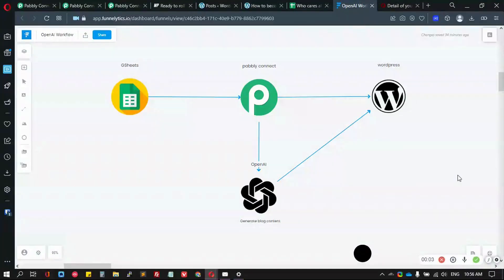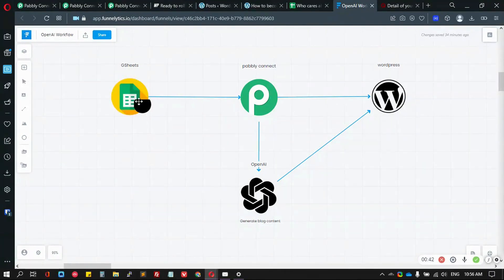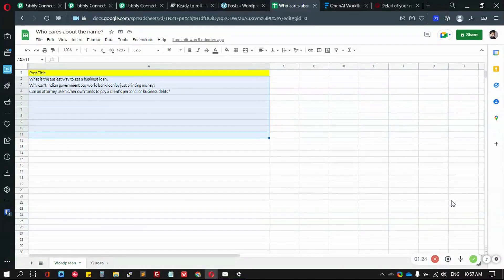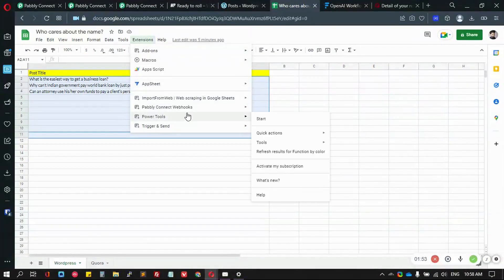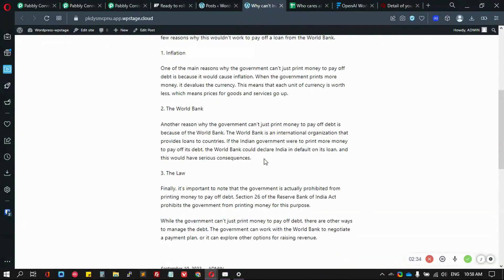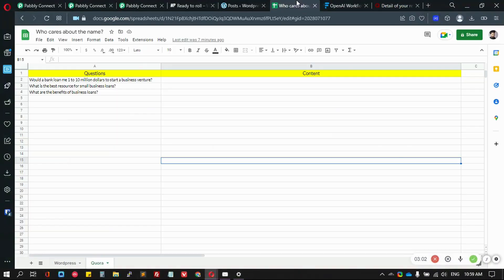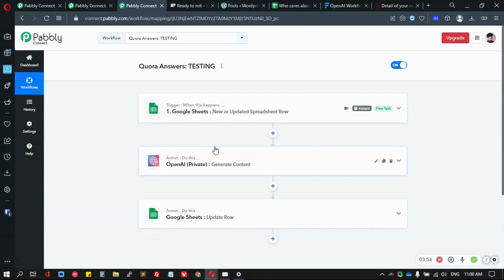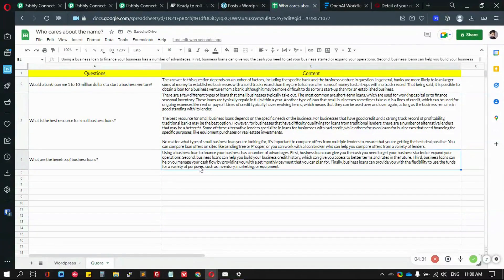OpenAi Automation using Pabbly connect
What if you can generate blog or OpenAI content right inside the pabbly connect?

Big Indian accent warning : Voice is not really clear. LOL
But I do believe most people will understand the use case here.

OpenAI is a platform that can be used to automate tasks using AI. It is an open-source platform that can be used by anyone to generate content or do endless possibilities. The Pabbly Connect is a platform that allows people to build or create integration between multiple software.

This video does not go into detail about each step of the process, but it gives you an idea of what the OpenAI and pabbly connect integration is capable of.

- You'll need to have Pabbly connect account to accept this.
- You can create a free account on pabbly which comes with 100 free tasks per month.